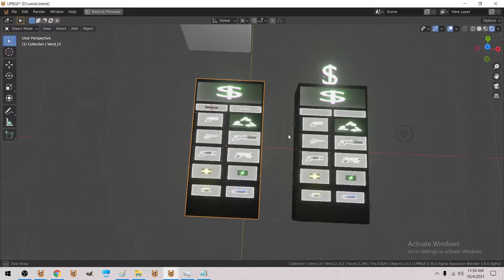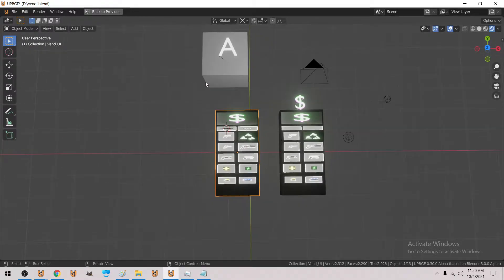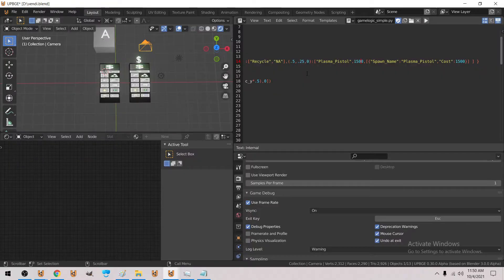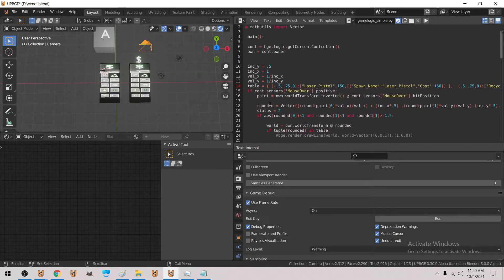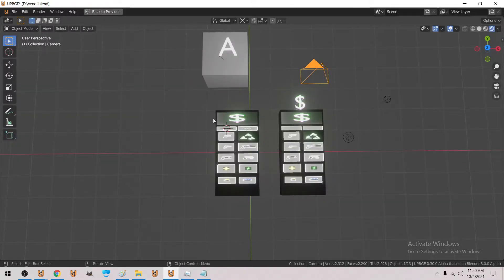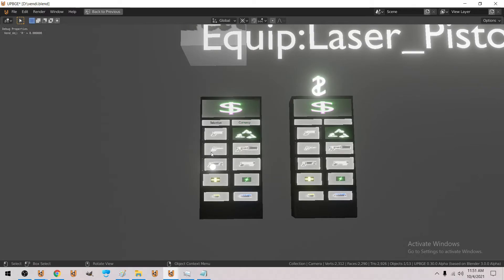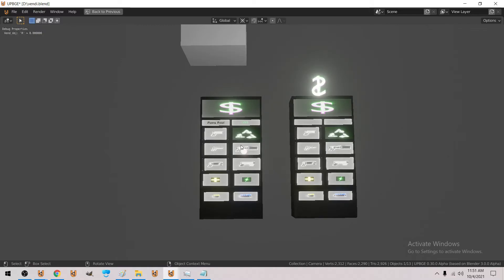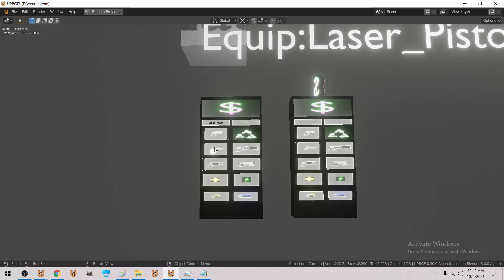vending machine guts completed